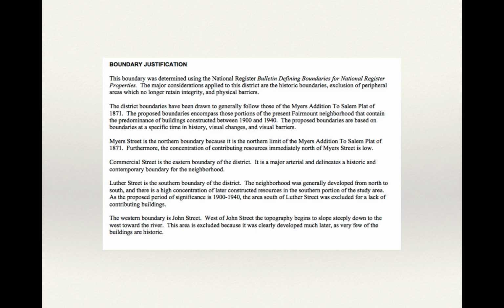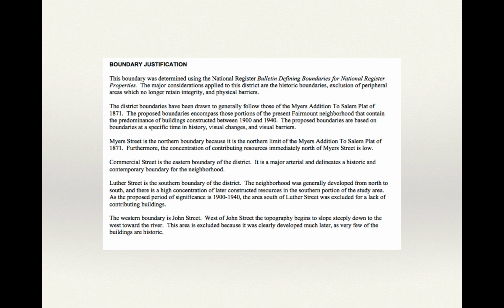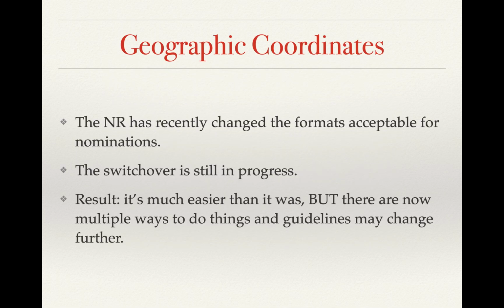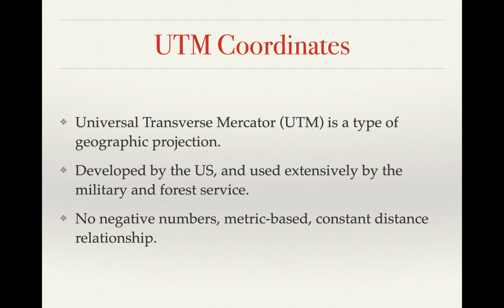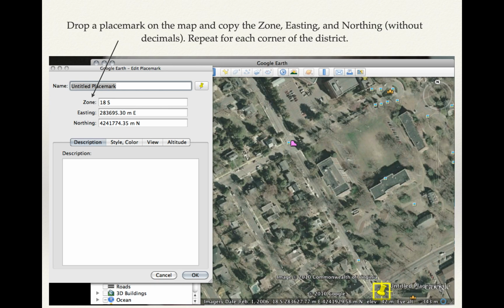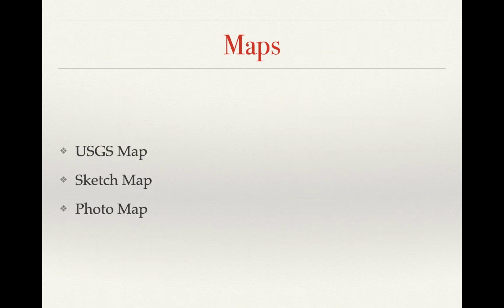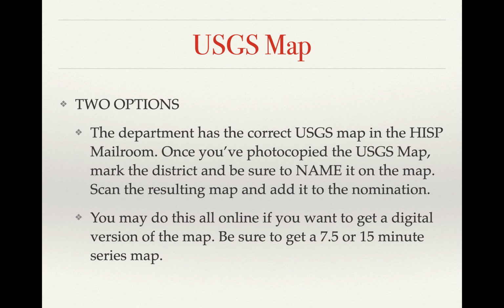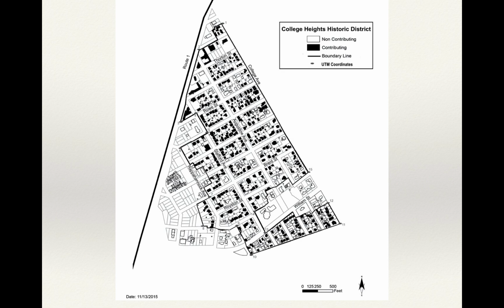NR Boundaries II